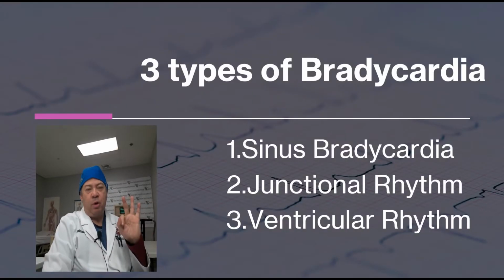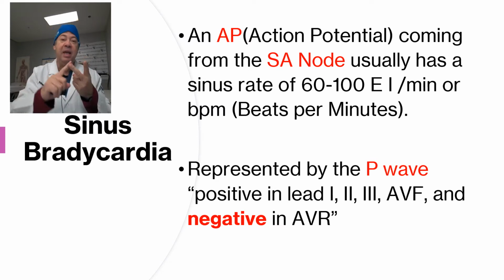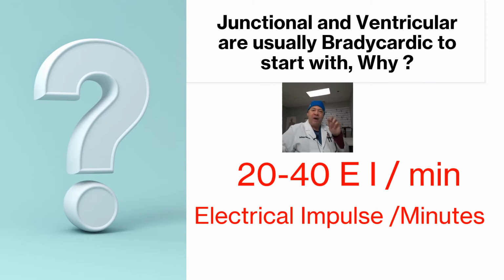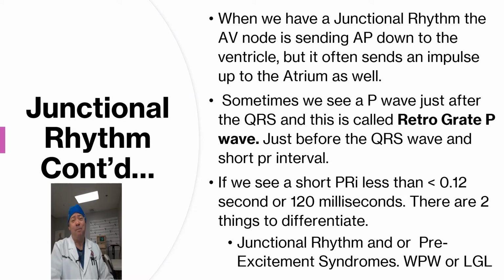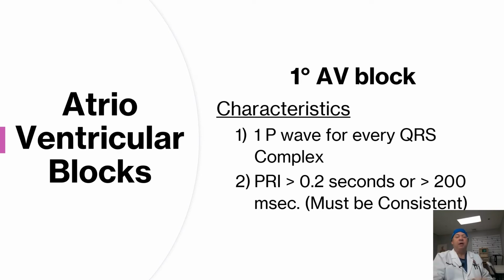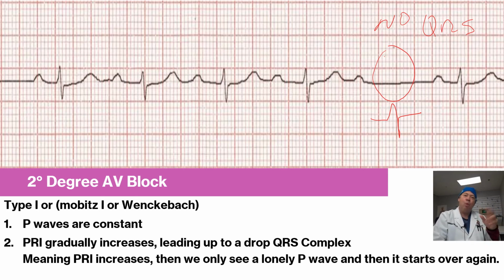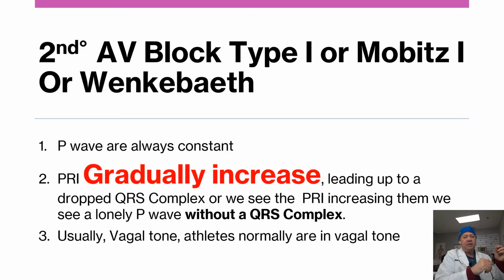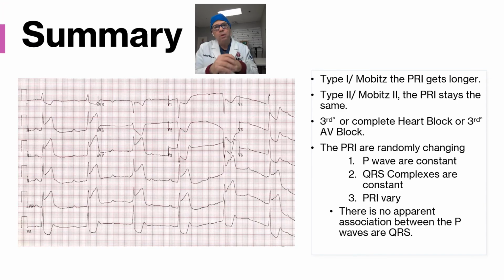ATRIO VENTRICULAR BLOCKS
Doctor Dante Joa,
Academic MD, Nuclear Medicine, BLS/AED/First Aid Instructor, PALS, ACLS, LMT, RE, RCMAS, RPS, RES, RPPS, RCMT, RST, RRFUCS, RNIIVT, RAVUS